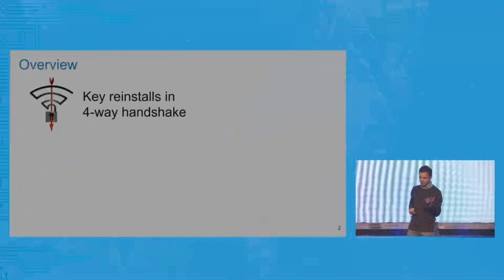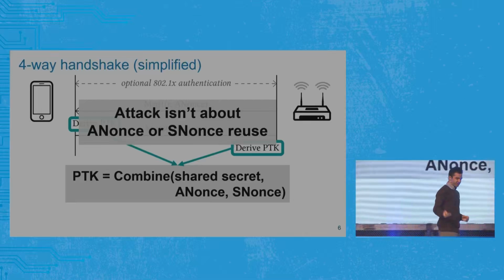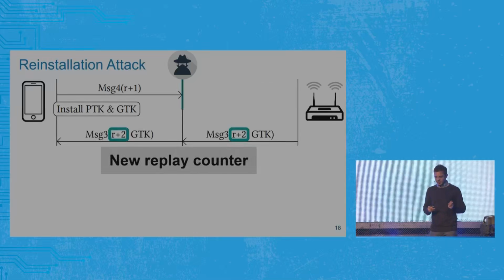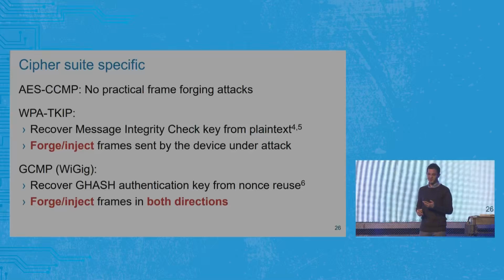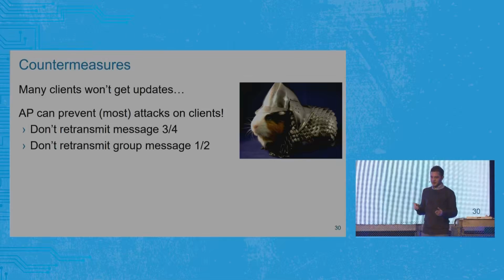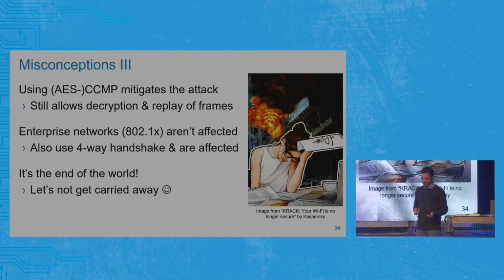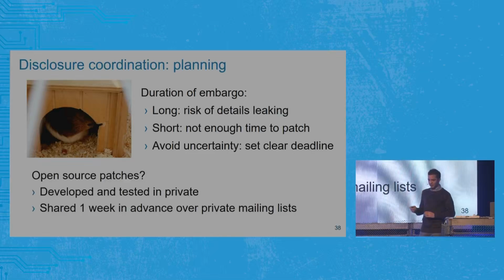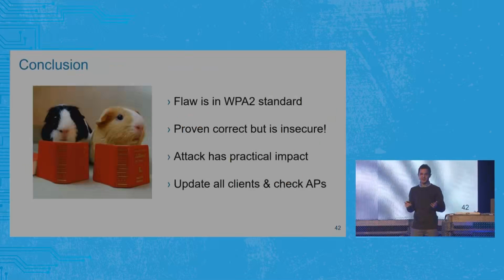BlueHat IL 2018 Mathy Vanhoef KRACKing WPA2 in Practice Using Key Reinstallation Attacks